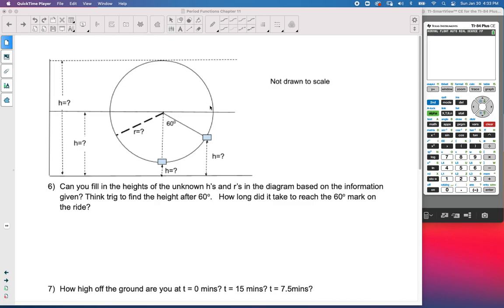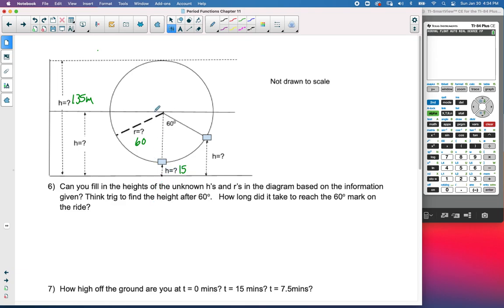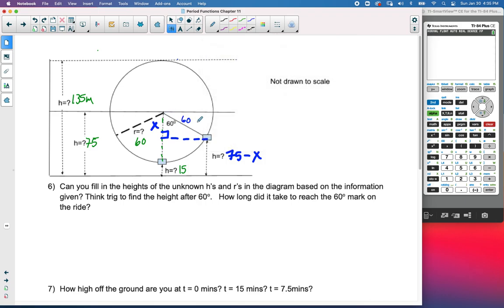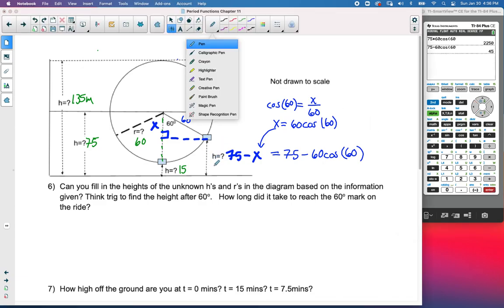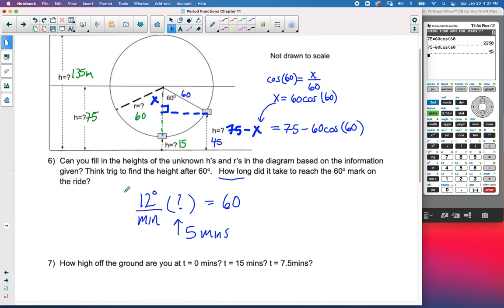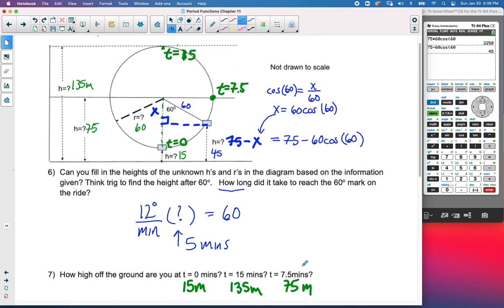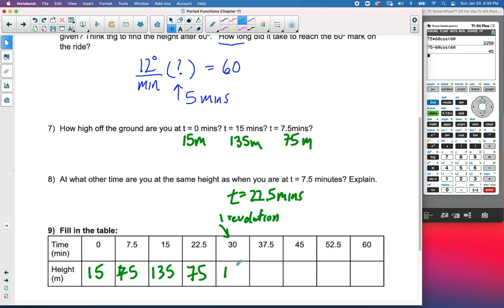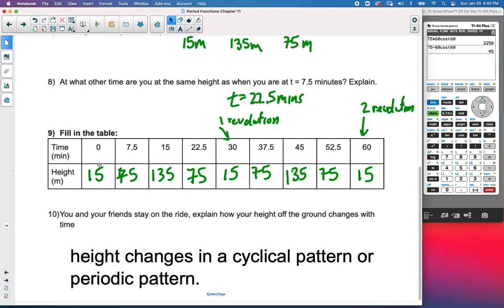period function page 2